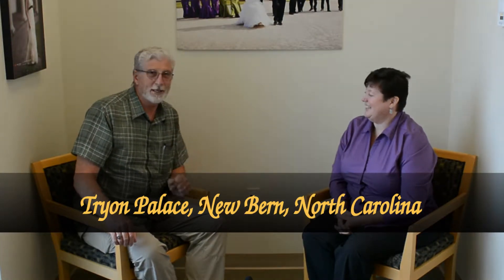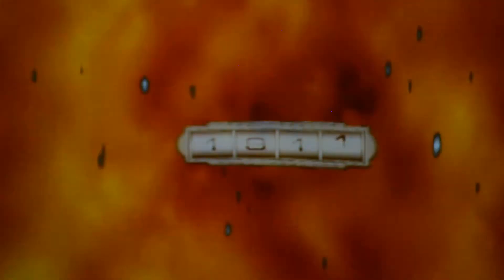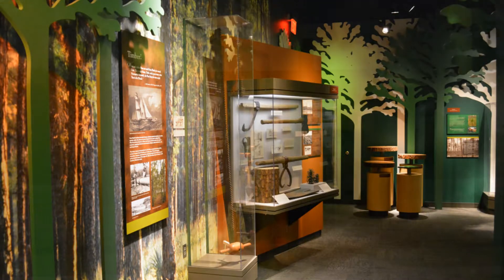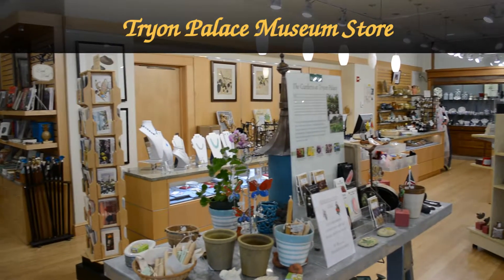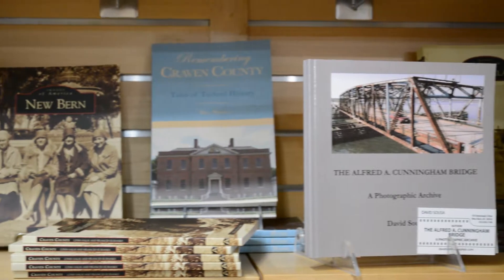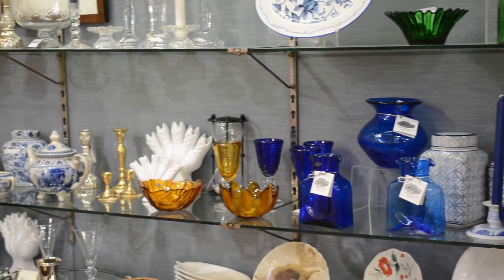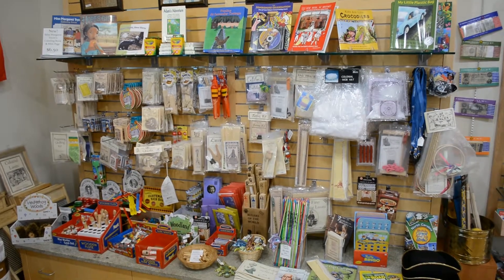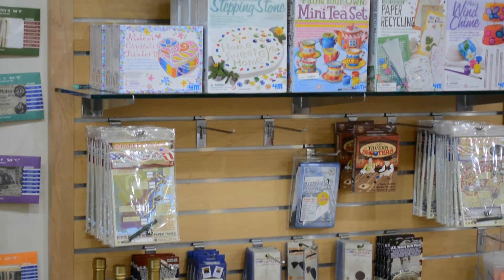Rocky's Ramblings Tryon Palace Show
Rocky Rambles to New Bern, North Carolina to highlight the Tryon Palace, a great historical place to visit. If you've never heard of the Tryon Palace, you're not alone! Come along with Rocky and find out why you should plan to ramble on over and see it for yourself.